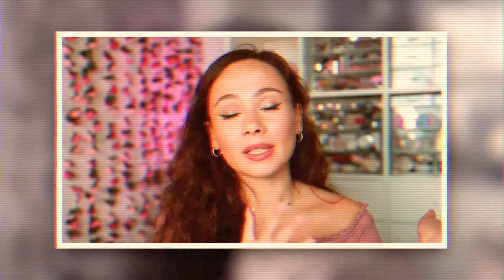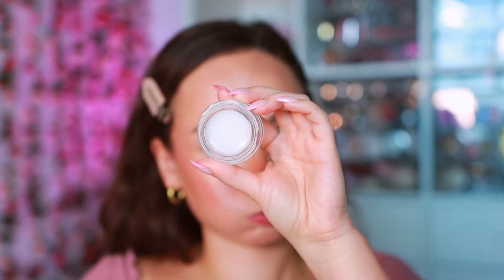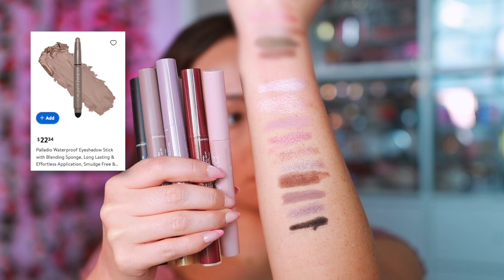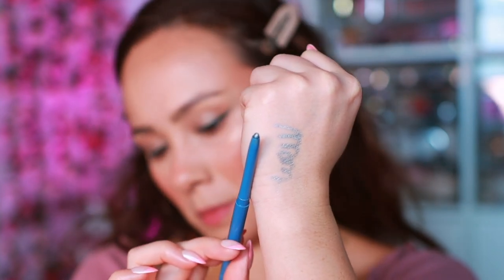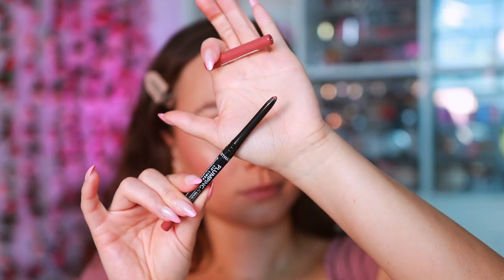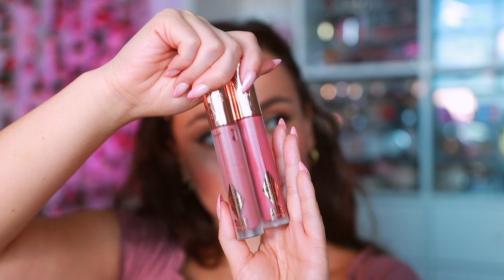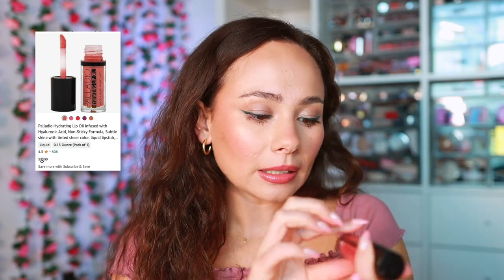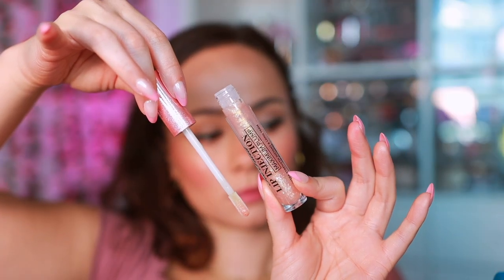45 NEW PRODUCTS IVE BEEN TESTING! SPEED REVIEWS! PART 2! Charlotte Tilbury, Hourglass, Colourpop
//MENTIONED
Hourglass Arch Brow Micro Sculpting Pencil (soft Brunette)
Catrice Brow Fix Shaping Wax
Physicians Formula Butter Brazilian Brow Lift Brow Gel
Charlotte Tilbury Airbrush Flawless Lip Blur
Glossier G Suit Lip Creme
Chantecaille Lip Chic (Freesia)
YSL Rouge Volupte Shine
Palladio Hydrating Lip Oil (Fly)
Colourpop Lux Lip Oil (Chakra)
Too Faced Lip Injection Plumping Lip Gloss
Charlotte Tilbury Pinkgasm Jewel Lips